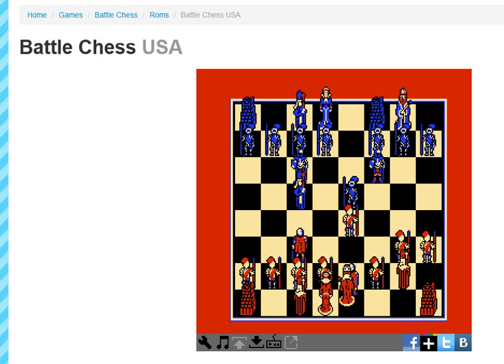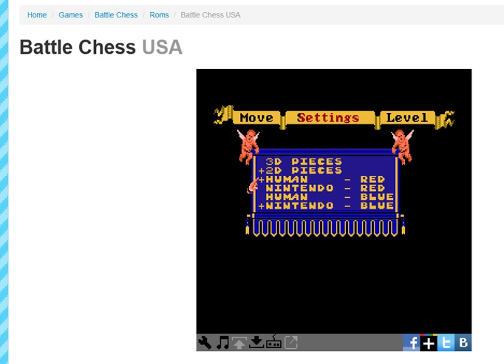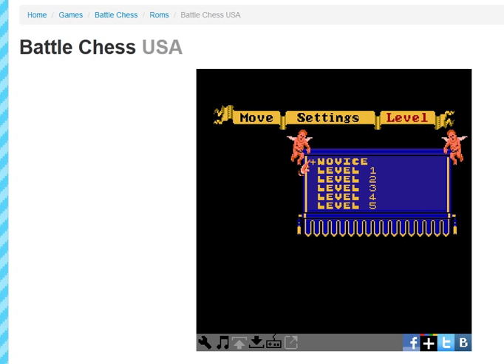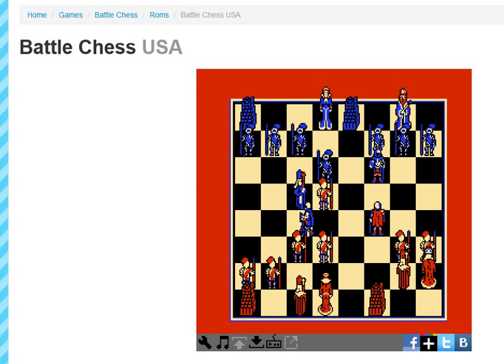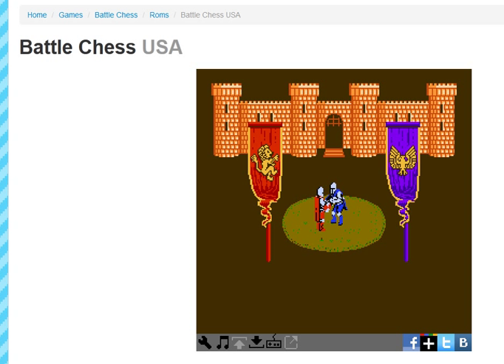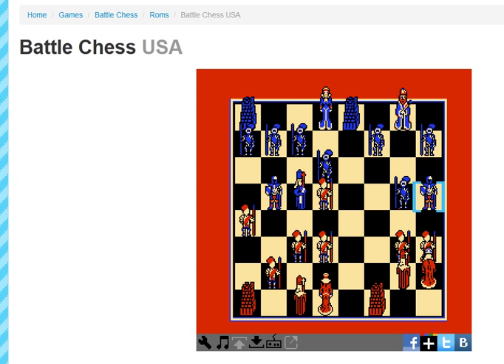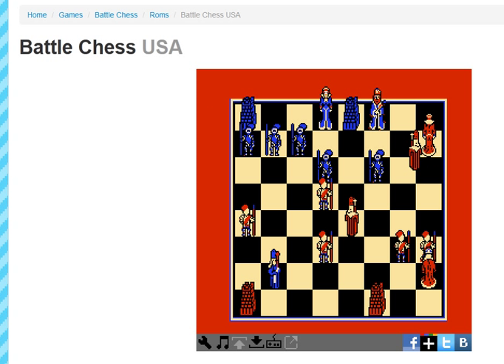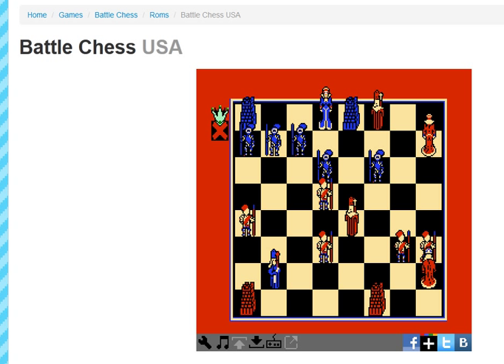Let's Play Battle Chess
Battle Chess is a chess program for the NES.
Played on a ROM hosted by NESbox.com.

This video is just for fun.  The quality of the chess game is not very good, if you are a more serious player please consider looking at my other videos.  Battle Chess is property of Interplay Entertainment.